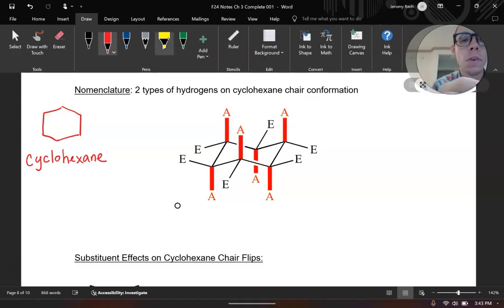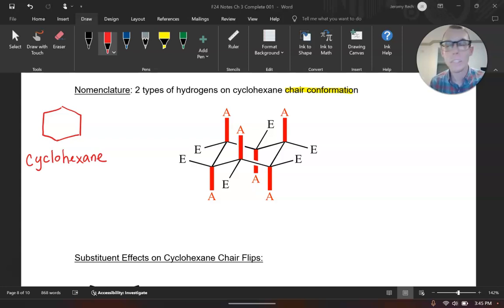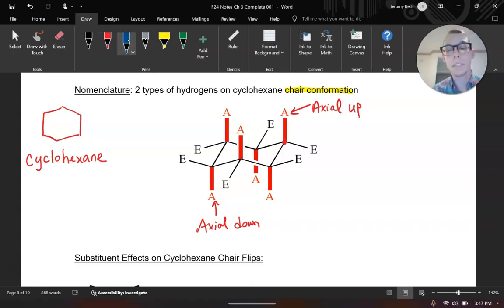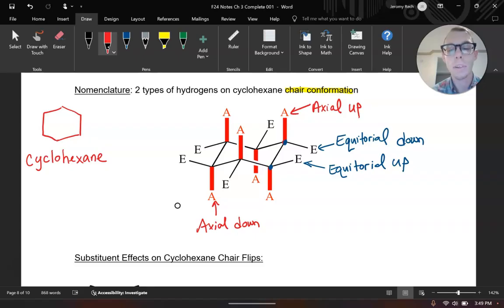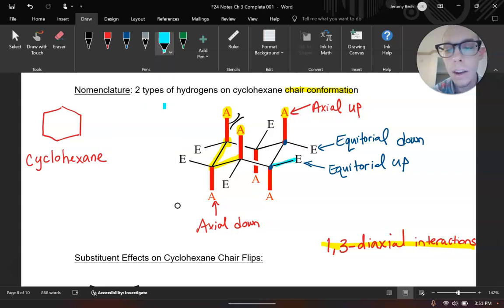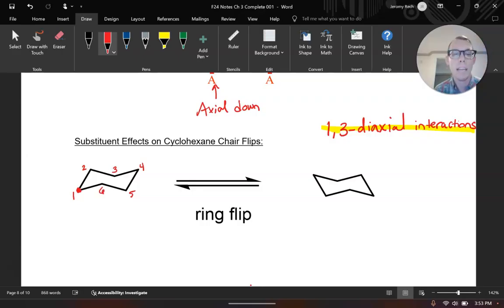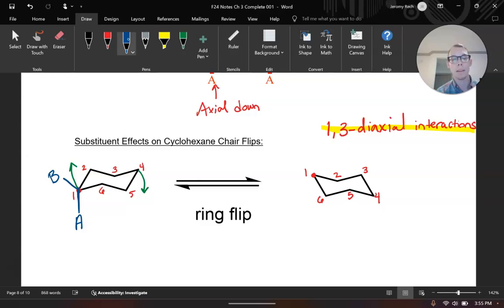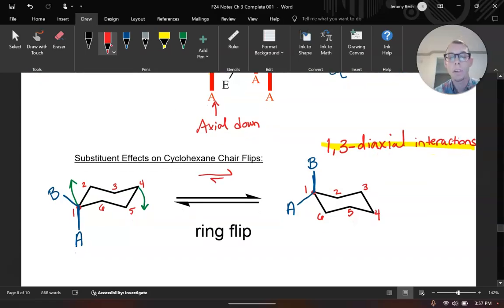V19 Chair Conformations